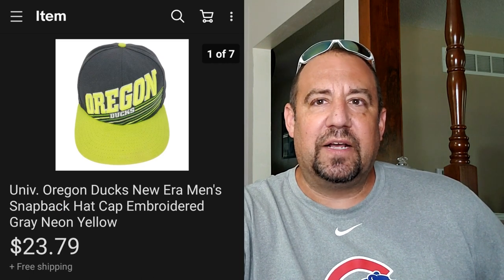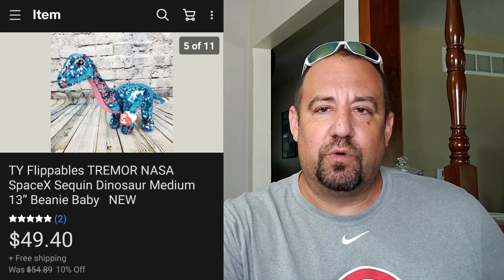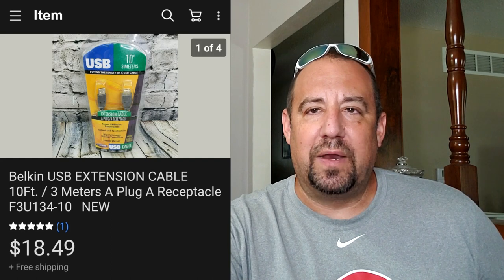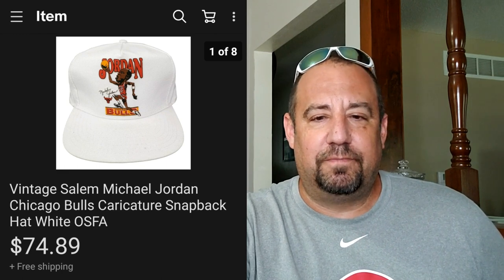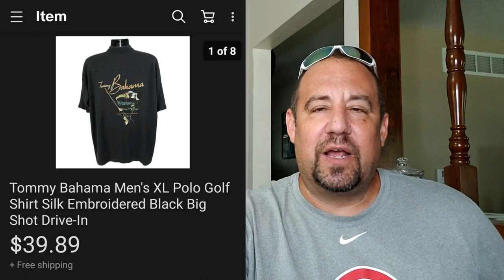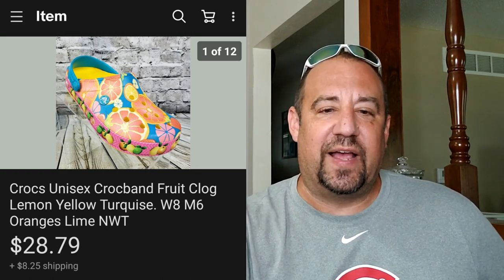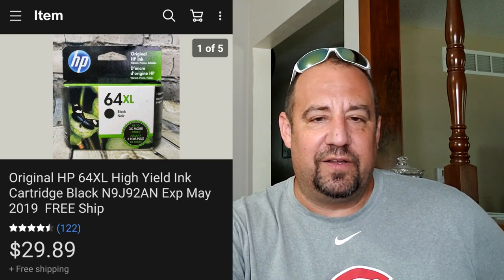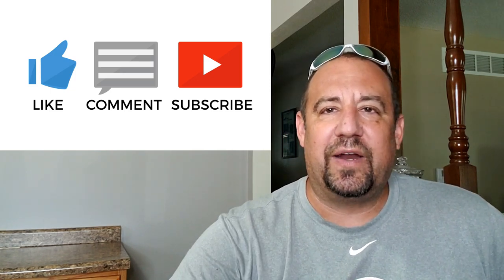What Sold On EBAY - Quick Flips - BOLOs - Bread & Butter - OA - RA & More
In this video I’ll be sharing about 50 Items that SOLD ON EBAY in the Month of JUNE.
There are some Great Quick Flippers,   Bread & Butter Items,  BOLO’s & Home Runs,  Online & Retail Arbitrage Flips to keep your eyes out for.  These are items anyone can easily find and flip for some Quick extra Cash.

The idea is to give you a good idea of what is currently selling on the platform.

I Sourced all of these items from Garage Sales, Thrift Stores , Retail & Online Arbitrage  You’ll find items like Men’s & Women’s Clothing, Shoes , T Shirts, Hats, DvD’s, Toys, Video Games, Electronics & More.

This Video is to give you an idea of just some of the items I source, What I pay for them and what they sell for and why I chose them Some of  the Brands that Sell well for me.  Ebay Tips and Tricks and Maybe I’ll even share a BOLO or 2.